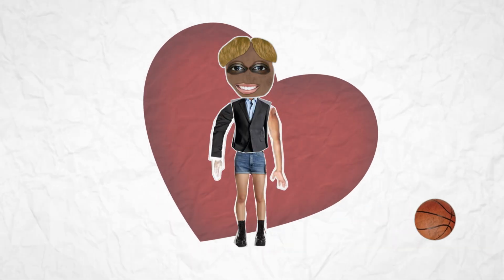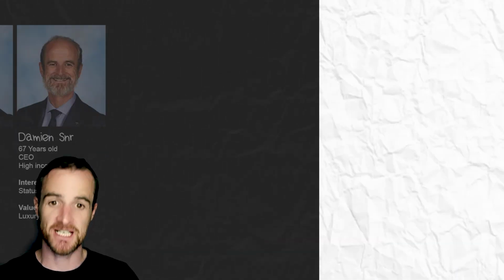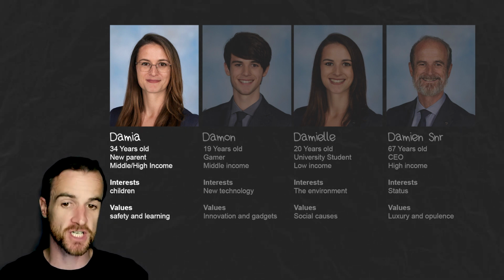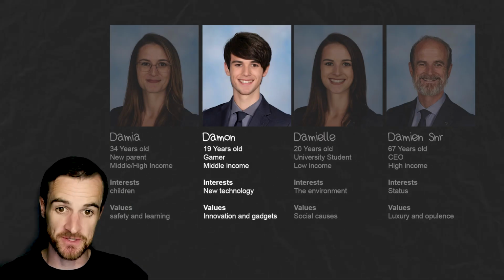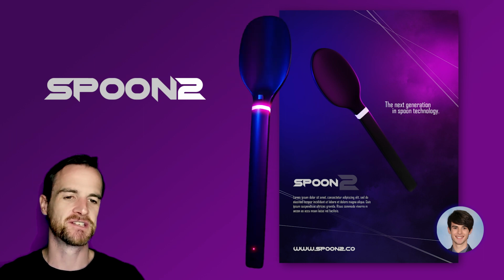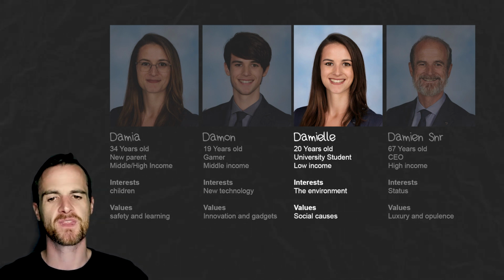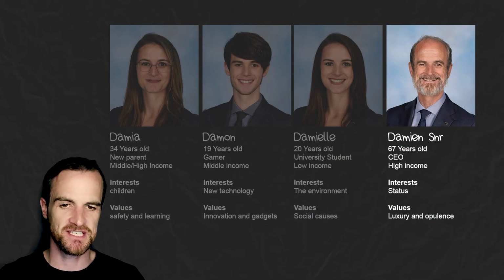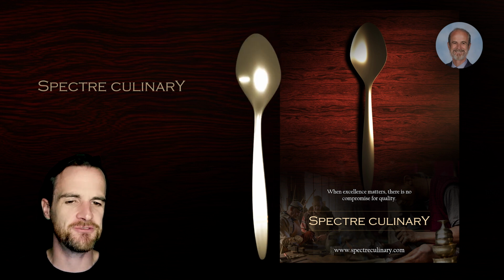How can a target audience influence design? The Spoon Challenge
This video provides guidance as to what constitutes a target audience and how a target audience may influence your design. The video provides guidance on how you may connect your target audience with design decisions aroud Design Elements & Principles, as well as matrials and content.